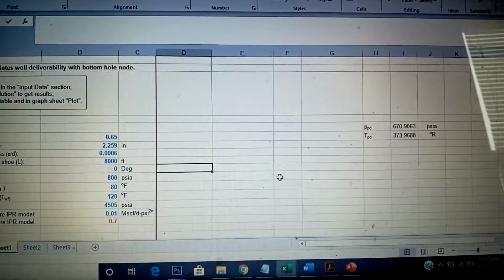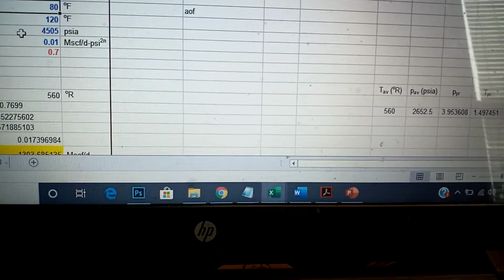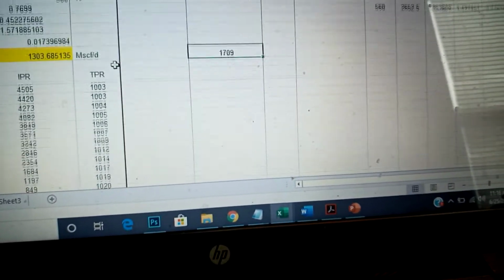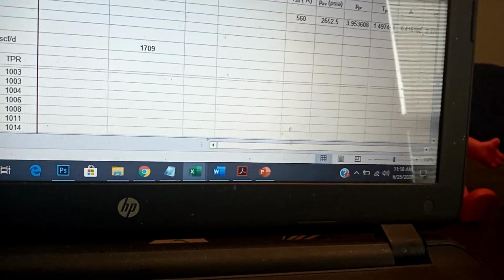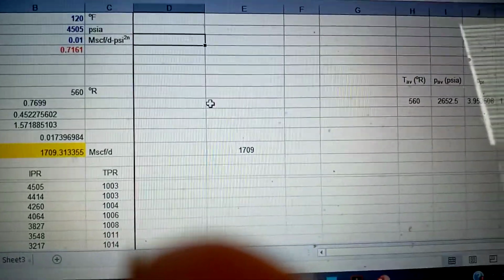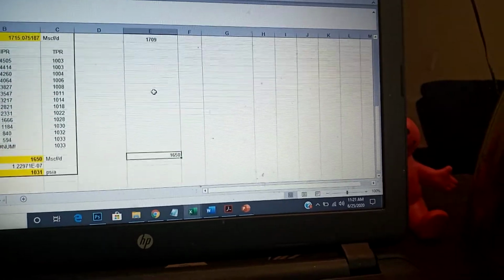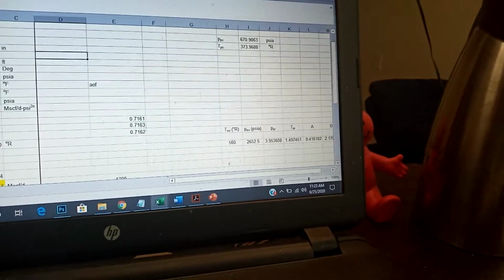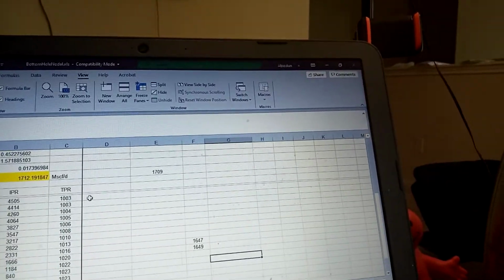Operating point - nodal analysis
Finding operating point with bottomhole nodal analysis